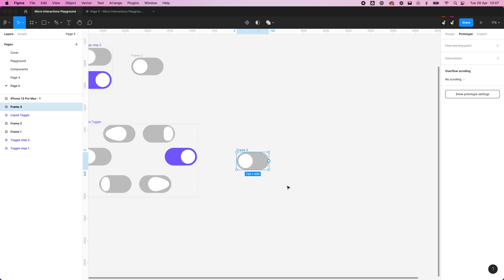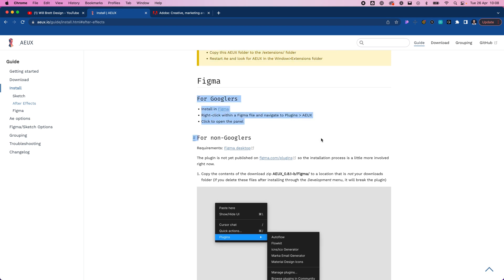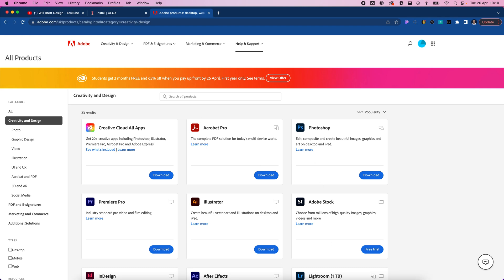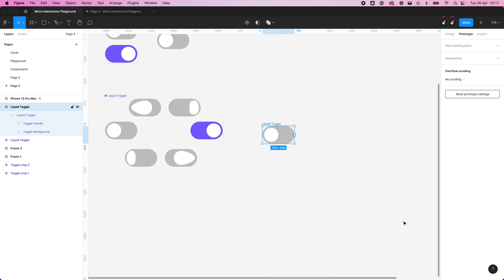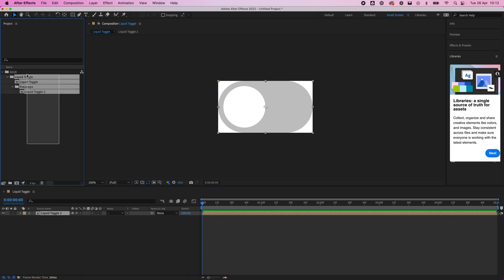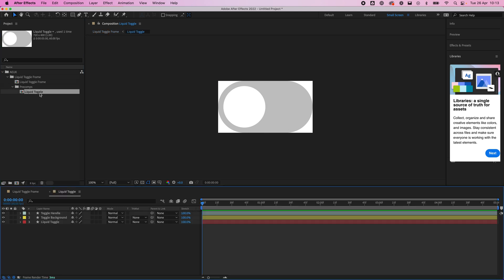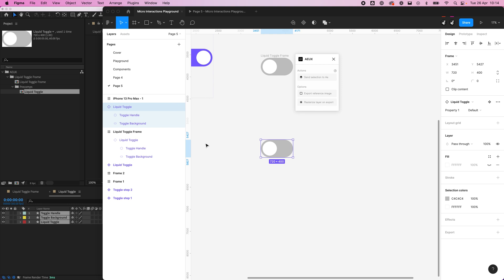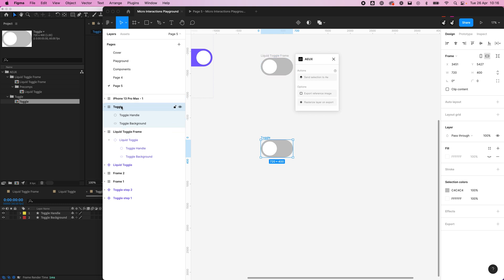4.1 Option 1 Use AEUX to export design to After Effects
Part of a business tutorial series. If you would like to view the public series you can check that out

In episode 4.1 You will learn how to export designs from Figma to After Effects using the AEUX plugin

We will be learning how to design a UI component in Figma, plan our animations and then even create an animated interactive component to use throughout our Figma designs.

We will then learn how to export the design from Figma to After Effects using a plugin called AEUX.

Once in After Effects we will learn how to animate our component correctly. Then when happy with the animation we can export it using the LottieFiles After Effects plugin so we have the production-ready animated asset that we can hand over to the engineers or use in our code.